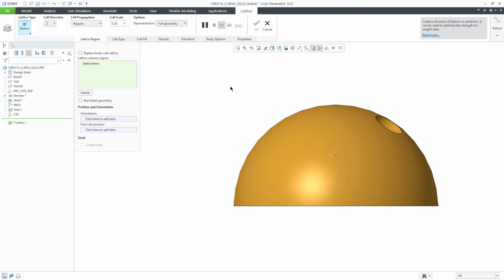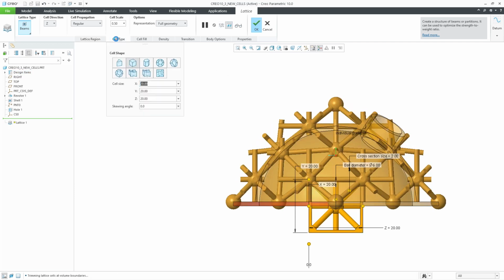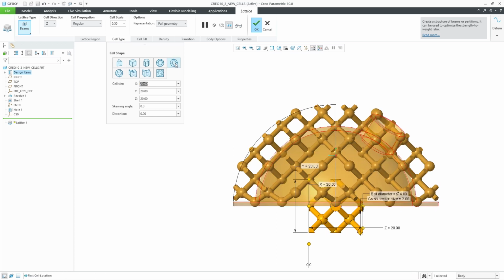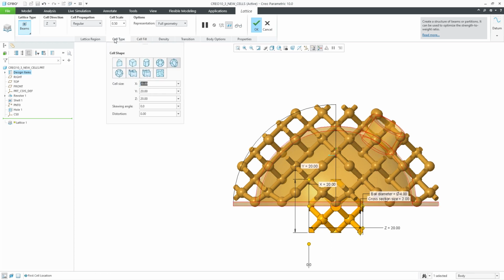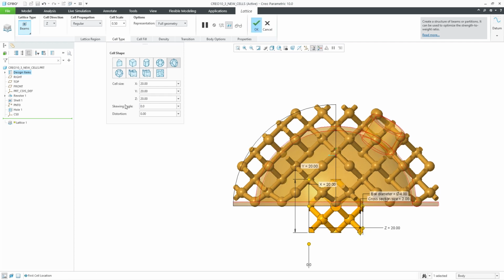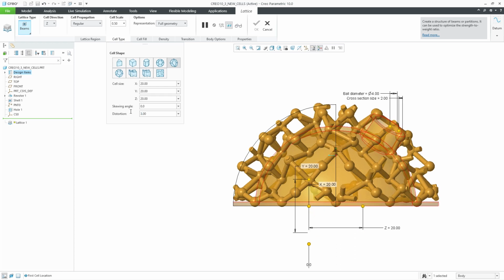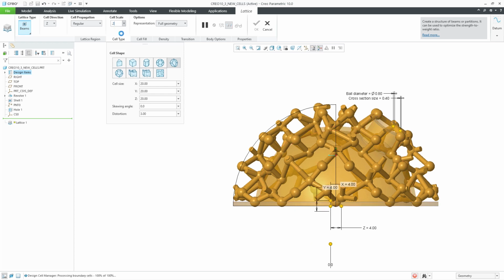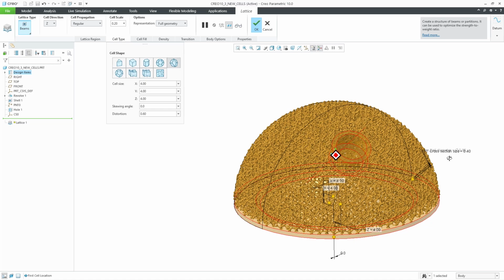Rhombic and Elongated Dodecahedron Lattice Types | Creo 10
In Creo 10, now is possible to create rhombic dodecahedron, rhombic with diamond structure,
and elongated dodecahedron lattice types.
This new functionality is useful, for example, to create certain kinds of medical devices within the Creo environment.